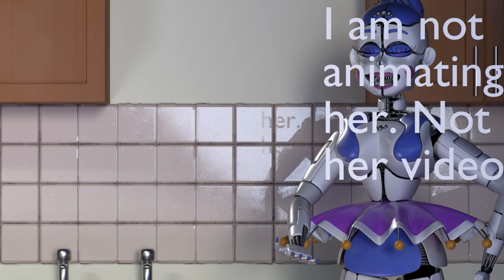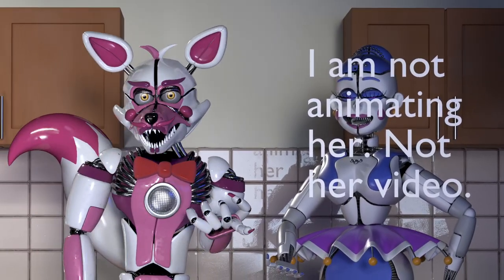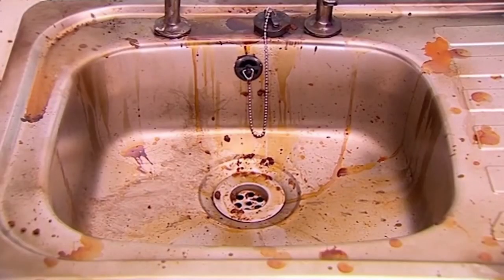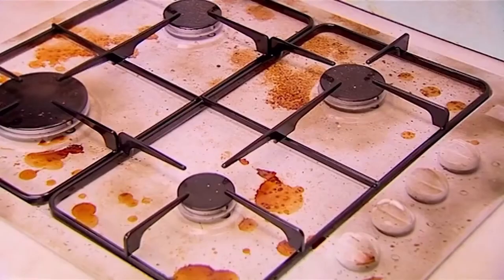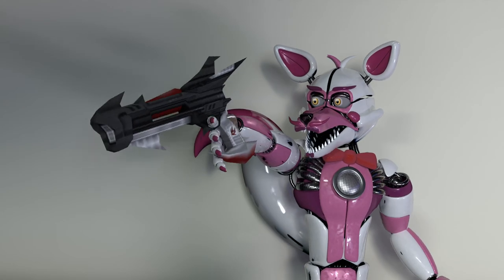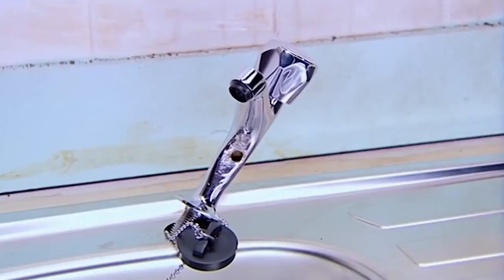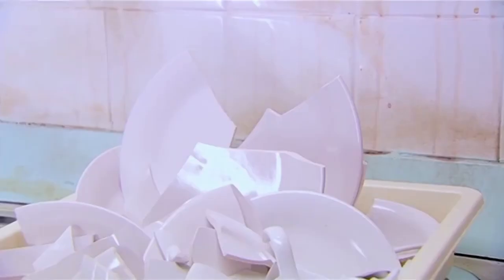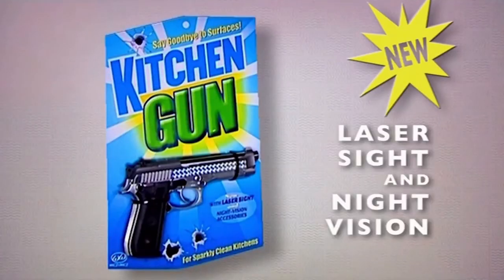Kitchen Gun but it's Funtime Foxy [Blender FNaF]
Literally my first Blender animation, and first animation that's not for school (we were taught Maya, obviously) so don't expect a whole lot of polish.

I also made this model edit and is my first attempt at an advanced rig. There's a lot I'd do differently if I started over, so maybe someday there will be a remake!

Also, I'm aware the material on his hand is screwed up. This will be fixed for any future times I use the model.